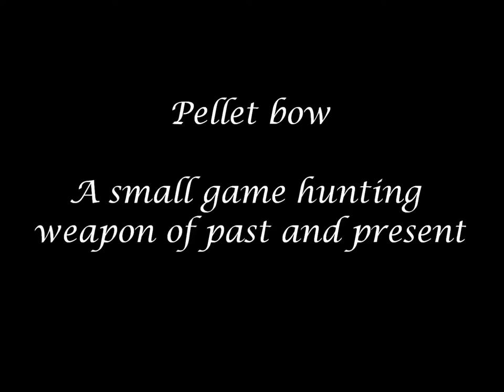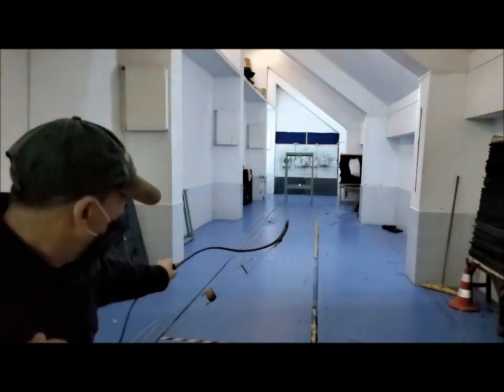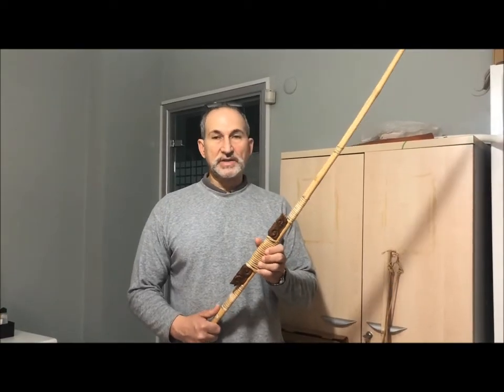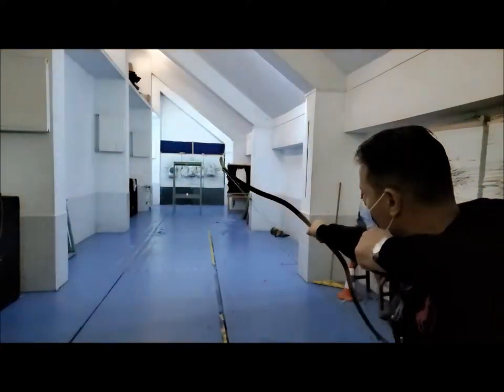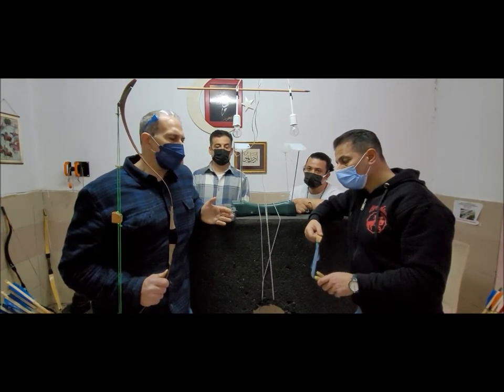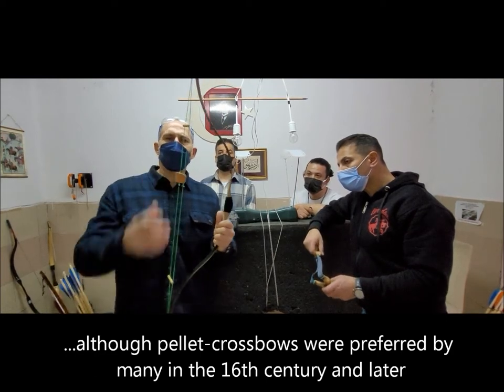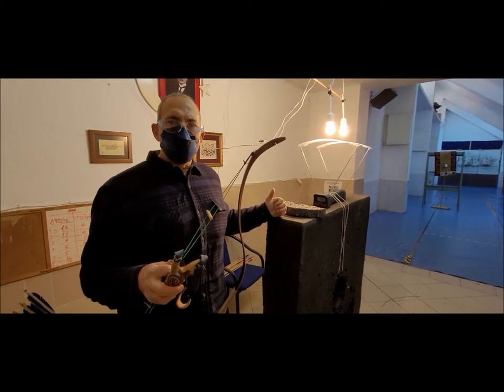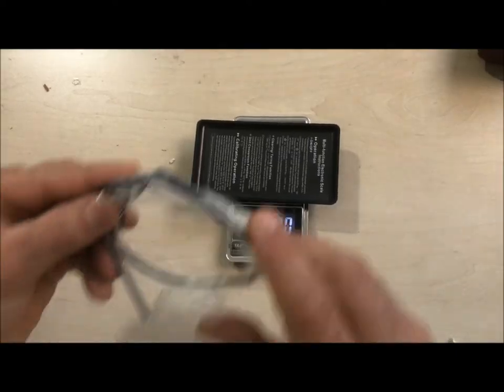Pellet Bow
Bows have been used not only for shooting arrows but also pellets and rocks. Pellet bows have been formidable small game weapons and used almost everywhere, known as "kemân-ı gerûhe" in Persian and adopted by Ottomans as "kemânkûre". Being undoubtedly the real predecessor of slingshot this weapon is worth to analyze and be compared with its "grandkid". In this video pellet bow and slingshot were compared with their  mechanism of action, ballistics, enery efficiency and accuracy.